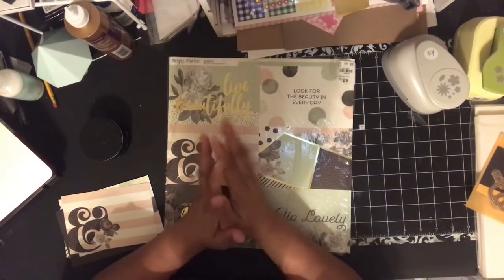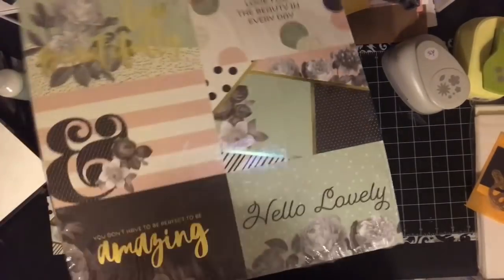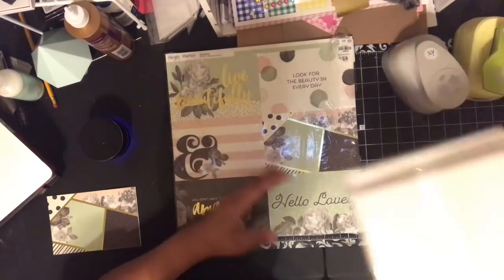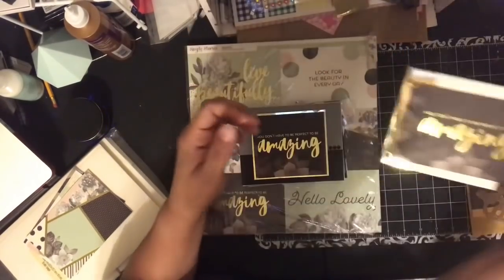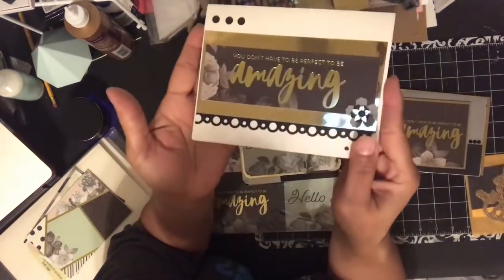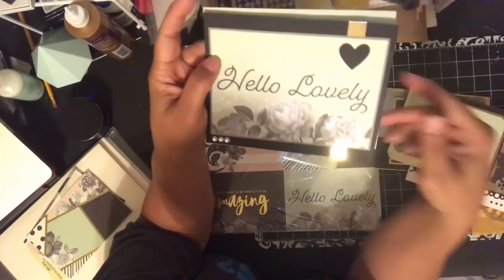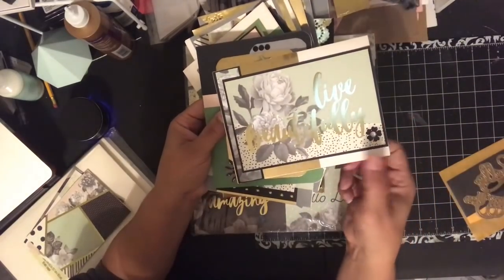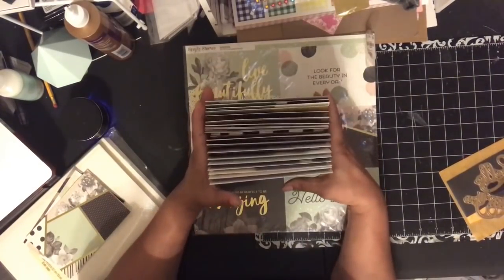Use Scrapbook paper 4x6 Cut Aparts/ Cut Outs, Simple Stories Beautiful, part 3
Today i share part 3 of me using my Scrapbook paper Simple Stories Beautiful to make cards from their 4x6 cut aparts/ cut outs.